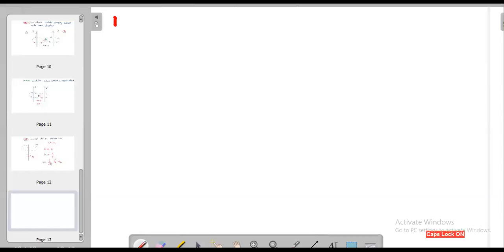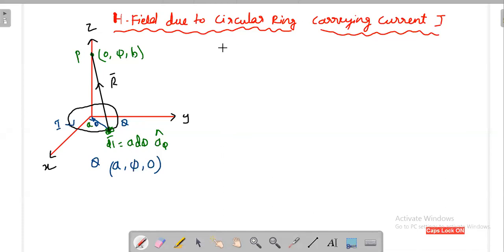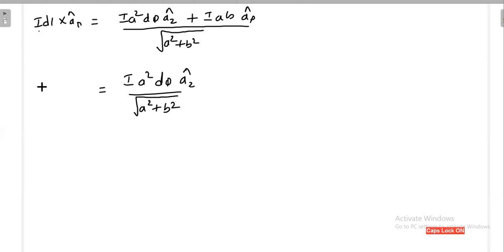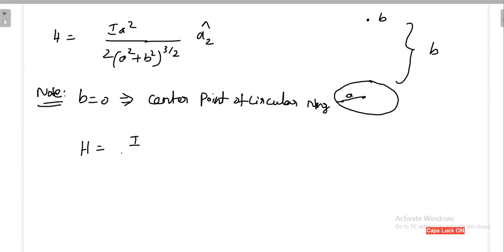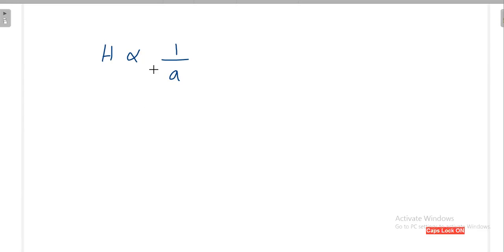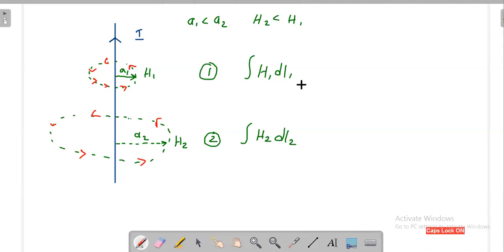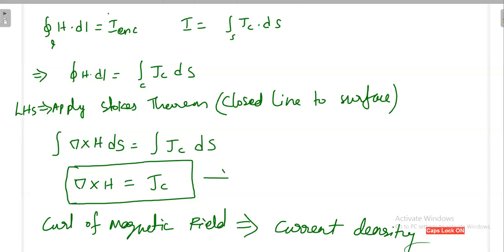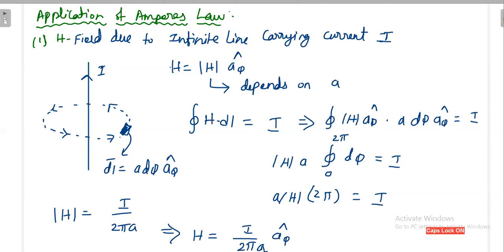27. Magnetic Field due to circular line carrying current I